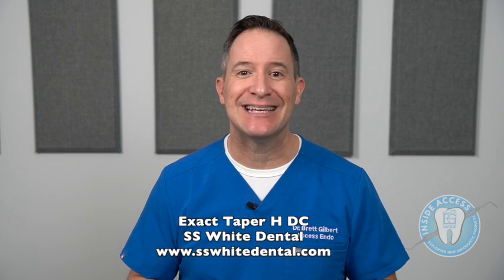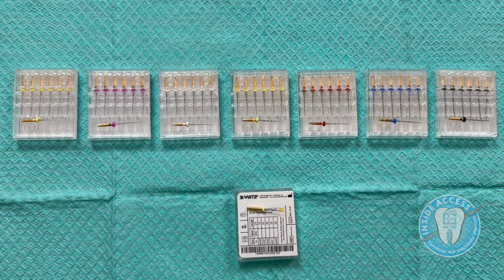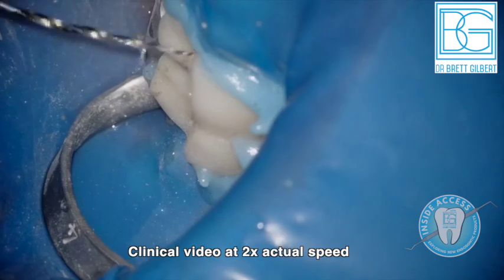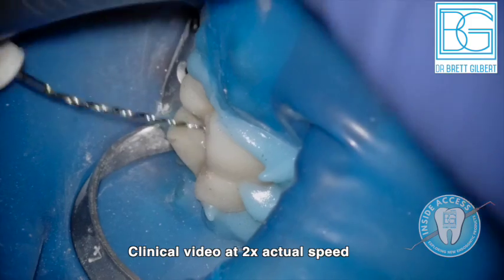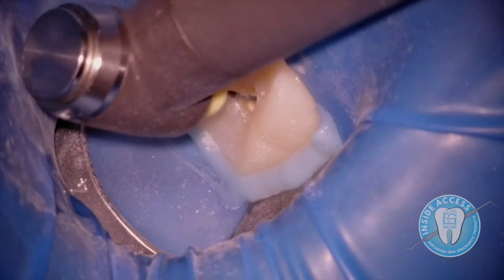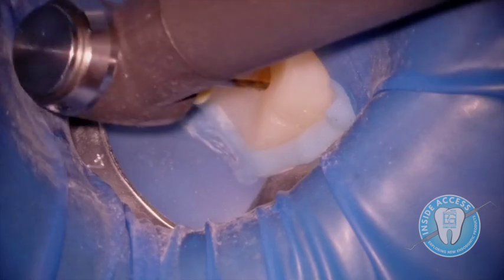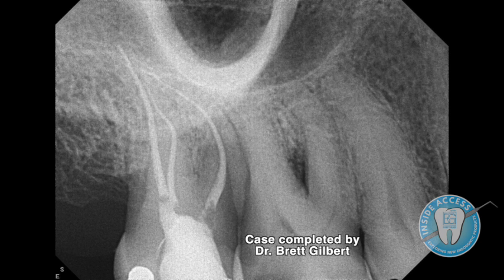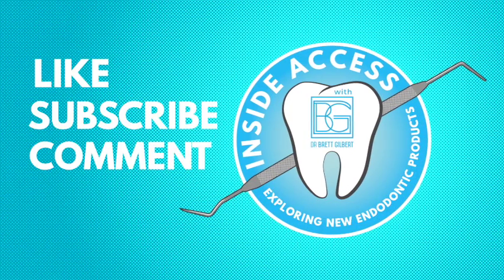Dr. Brett Gilbert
I AM DR. BRETT GILBERT AND I HAVE BEEN PRACTICING ENDODONTICS FOR 20 YEARS!

I LOVE TO GET OUT AND EXPLORE WHAT’S NEW IN THE MARKETPLACE AND I WANT TO BRING THAT INFORMATION TO YOU!

AS A BUSY DENTIST, IT IS DIFFICULT TO CONSTANTLY STAY UP TO DATE WITH THE NEW PRODUCTS THAT ARE RELEASED INTO THE DENTAL MARKETPLACE.

SO, LETS’ GET BUSY EXPLORING AND DISCOVERING WHAT NEW PRODUCTS ARE OUT THERE!

EACH EPISODE WILL FEATURE PRODUCTS FROM DIFFERENT DENTAL MANUFACTURERS.

IN EACH EPISODE I WILL:
1. INTRODUCE THE PRODUCT.
2. EXPLAIN WHAT IT IS USED FOR.
3. EXPLAIN HOW IT IS USED.
4. SHOW HOW TO USE IT IN A CLINICAL SIMULATION.
5. SHOW HOW IT IS USED IN AN ACTUAL CLINICAL CASE.
6. OFFER MY SEAL OF APPROVAL OF THE PRODUCT.

PRODUCTS REVIEWED IN THIS EPISODE:
1. EXACTTAPER HDC NITI ROTARY FILE SYSTEM

WANT TO LEARN MORE ABOUT ENDO FROM DR. BRETT GILBERT?

JOIN A FREE ONLINE ENDODONTIC TRAINING WITH DR. GILBERT TODAY!